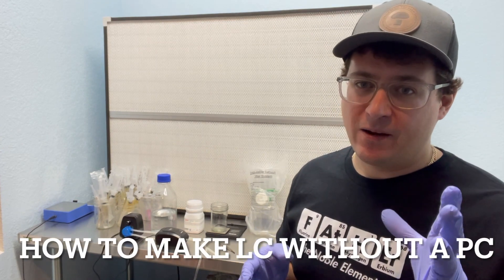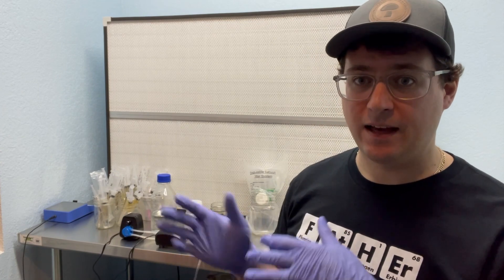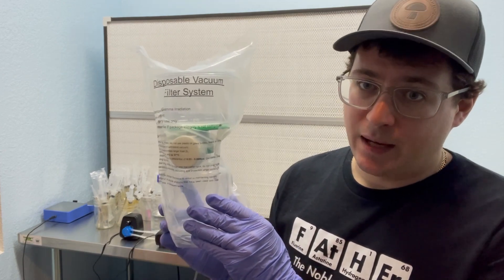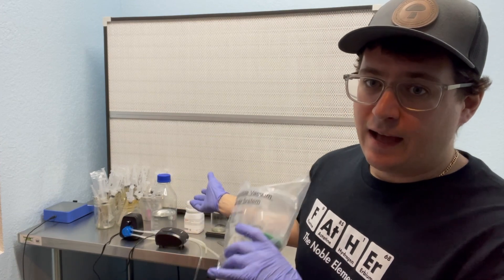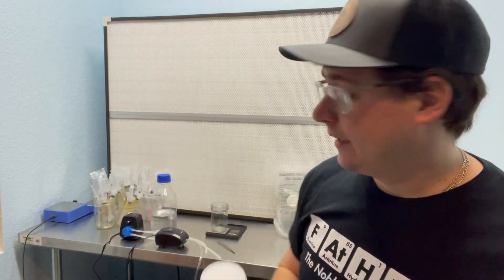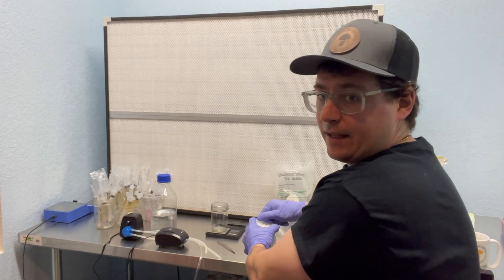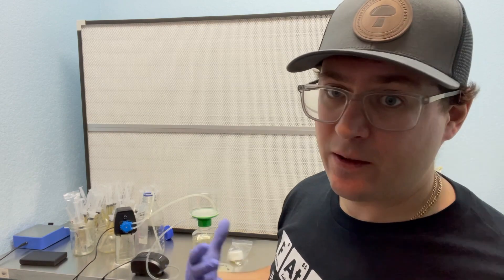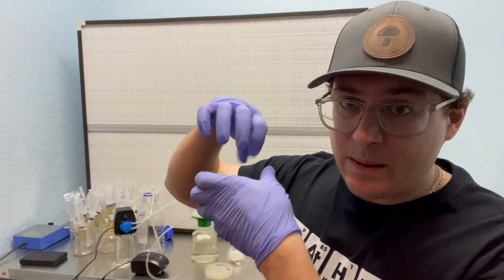Making a liquid culture without a pressure cooker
This video explains how to make sterile media used for mycology without using an autoclave or pressure cooker!

LAB GEAR USED IN VIDEO:
Media:

Peristaltic Pump:
BENCH TOP
LAB GRADE

Vacuum Pump:
BENCH TOP
LAB GRADE

Replacement injection Ports
Syringe Filters